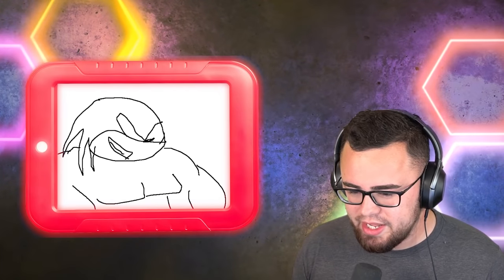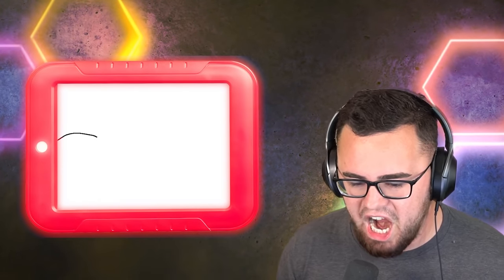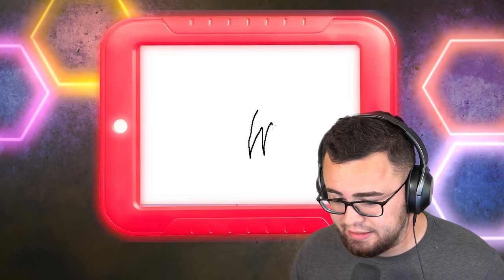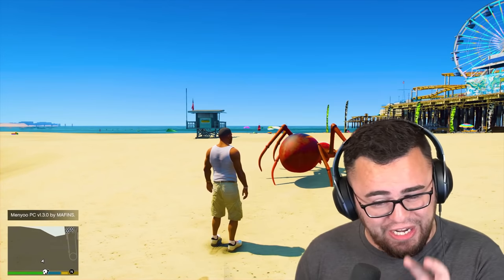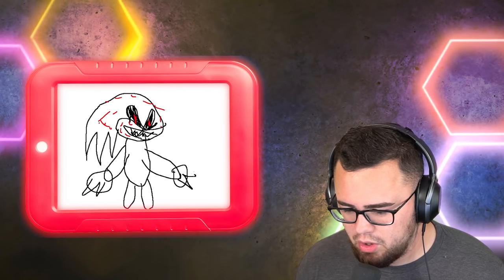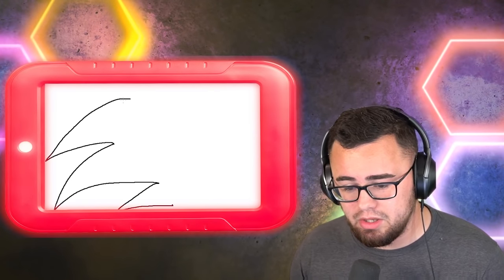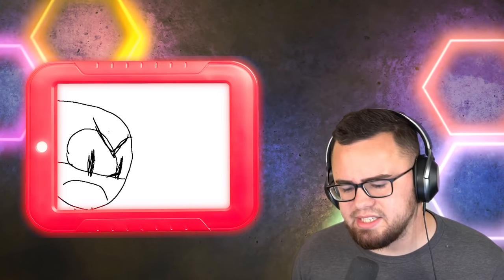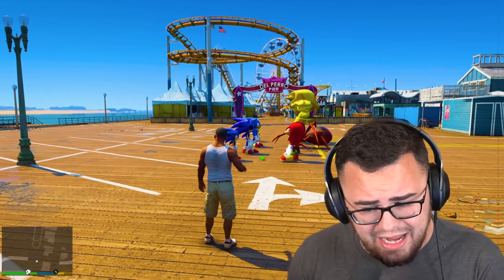Do NOT Draw SONIC And KNUCKLES in GTA 5 (Movie)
Do NOT Draw this Sonic and Knuckles In GTA 5!